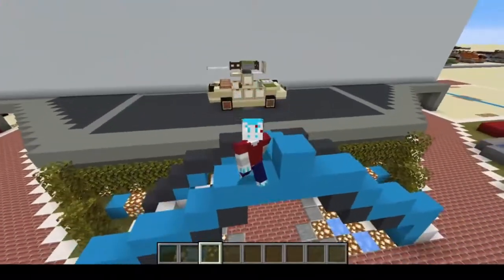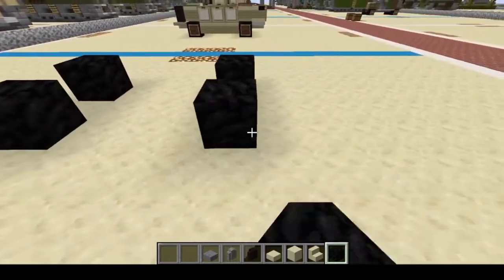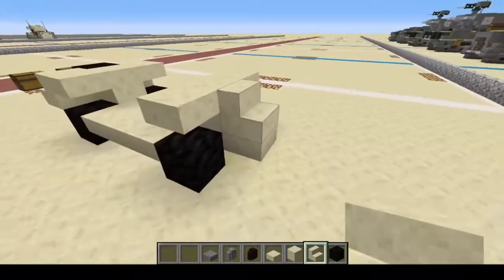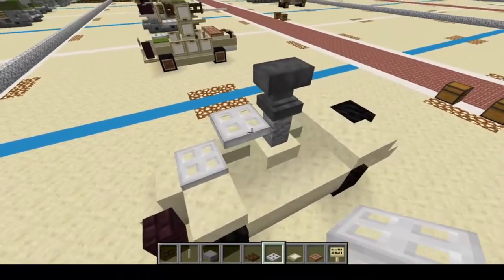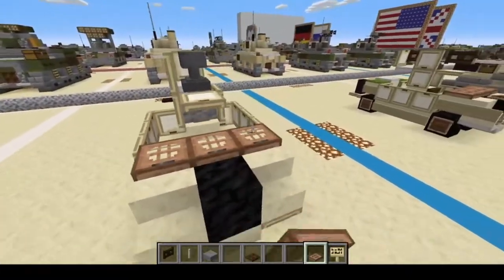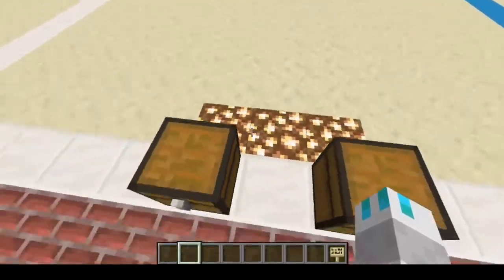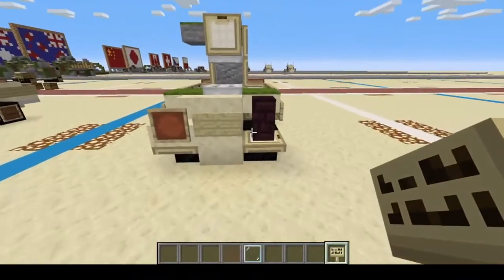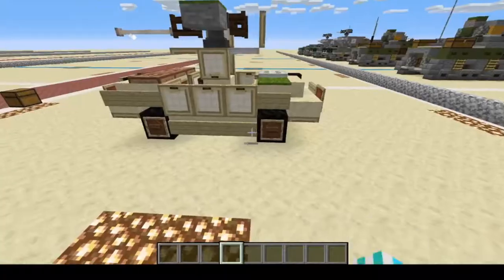SPA Viberti AS.42 Minecraft World War Two Tutorial